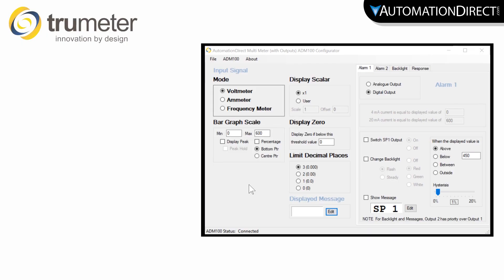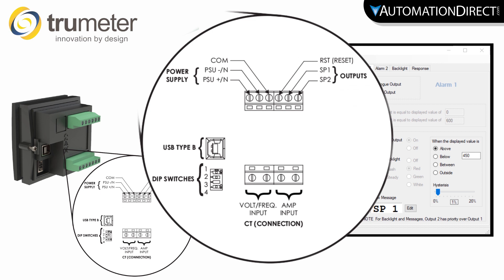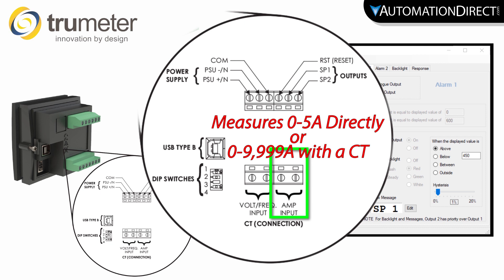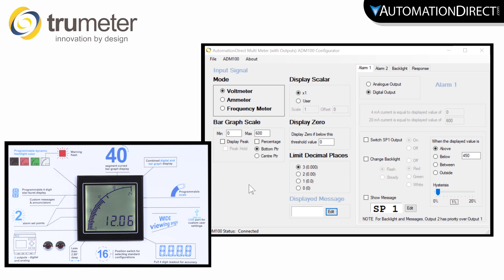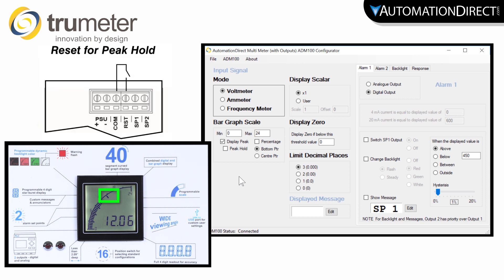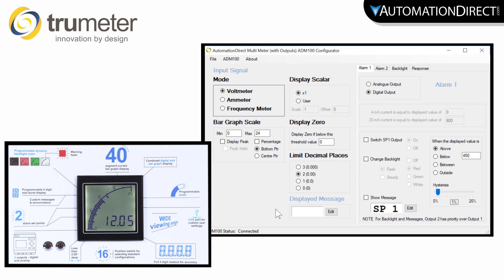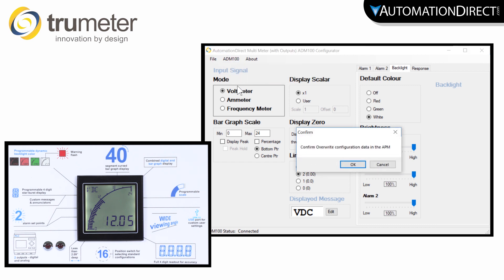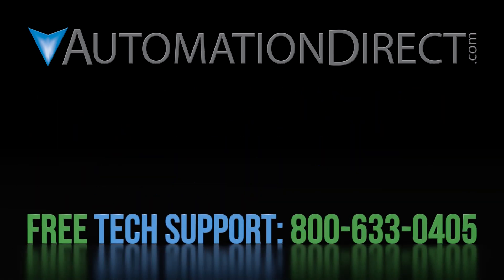Trumeter ADM Graphical Panel Meter Setup for Scale & Backlight from AutomationDirect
This video details how to setup the Scale and Range of the Trumeter ADM Graphical panel meter.

Related AutomationDirect.com part numbers: ADM100-LP, ADM100-LN, ADM100-HP, ADM100-HN